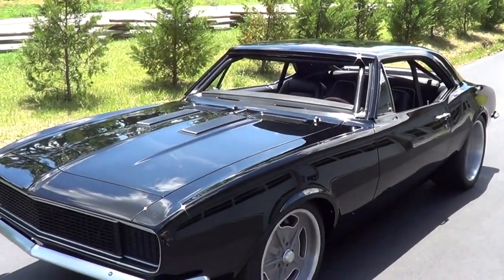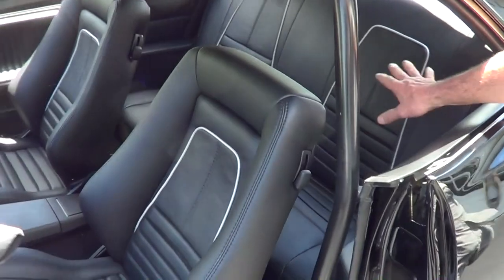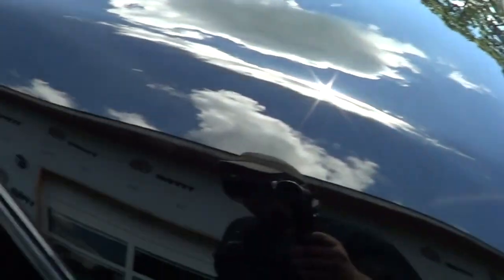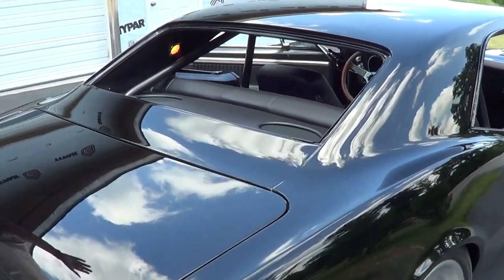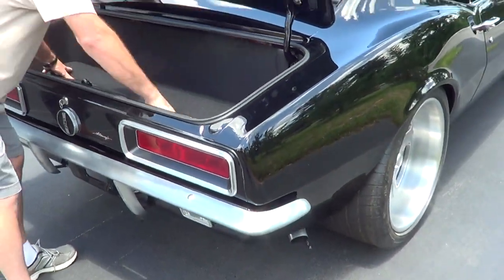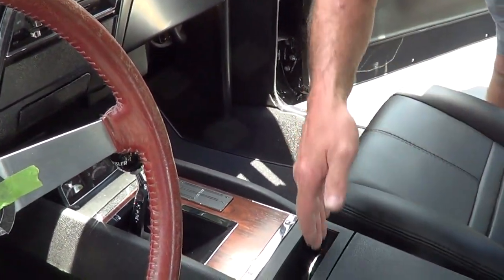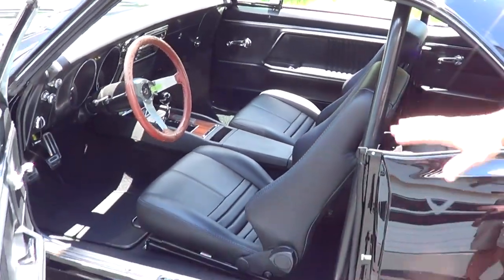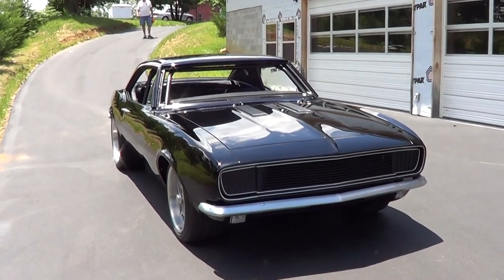1967 Camaro Alloway Autocross Edition part 3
A 1967 Camaro that is being built by Alloway's Hot Rod Shop...I have been following the build for the past several months...In this video the interior has just been installed by Steve Holcomb Pro Auto Custom Interiors...This is one way cool Hot Rod...check it out. make sure you follow me so that you don't miss any for the other cool videos I post from these shops!!